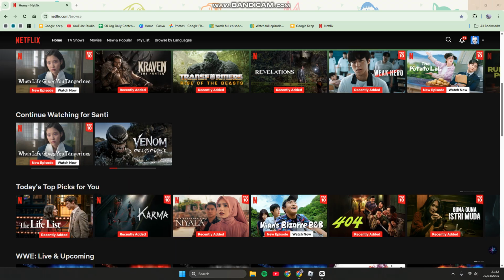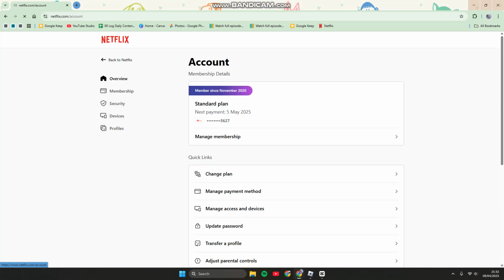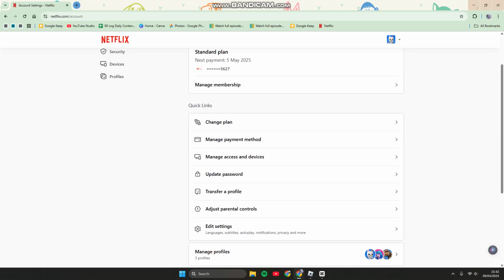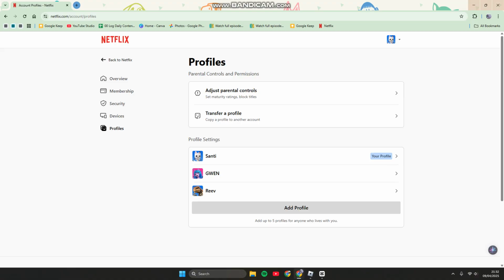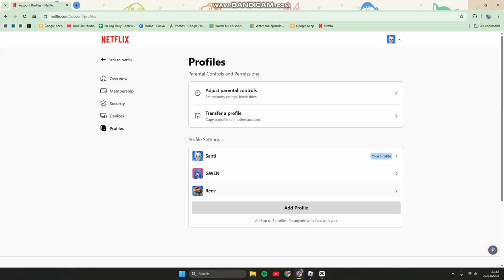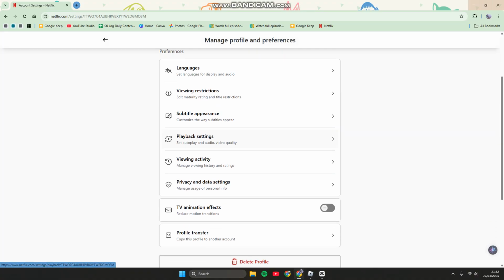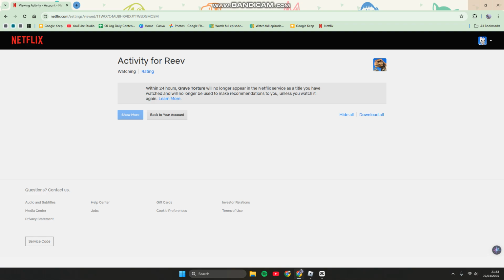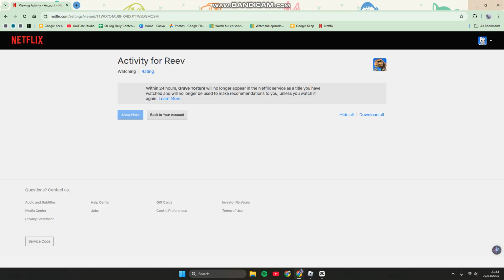✅ How to Delete Netflix Search History ! | Step by Step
Want to clear your Netflix search or watch history for more privacy or better recommendations? In this quick and easy tutorial, I’ll walk you through the exact steps to delete your Netflix search and viewing history from any device!